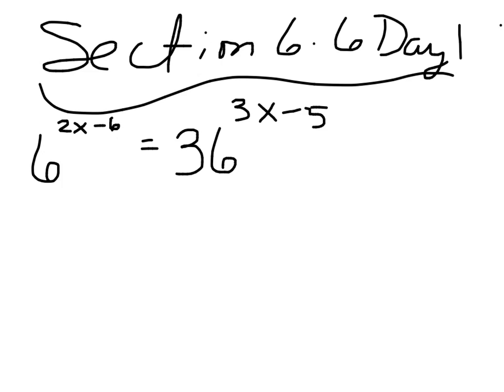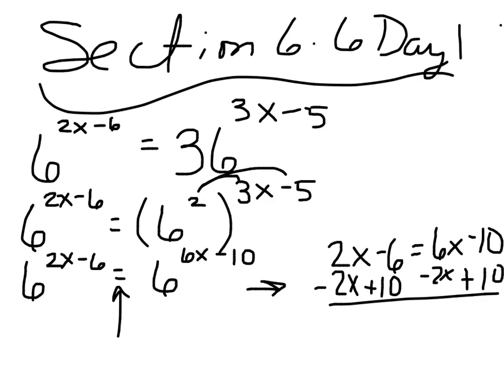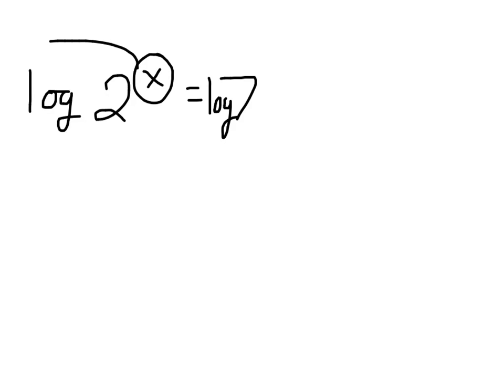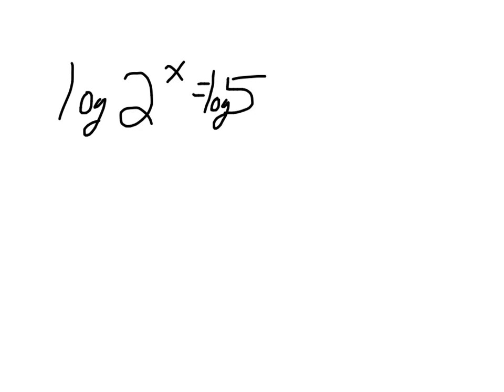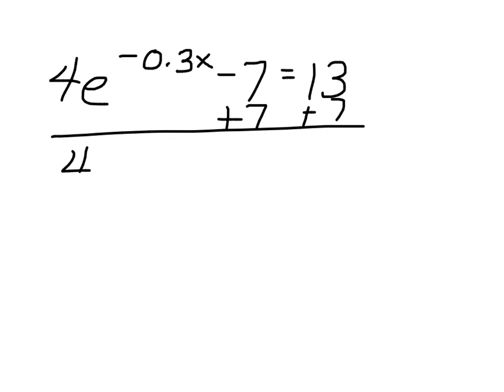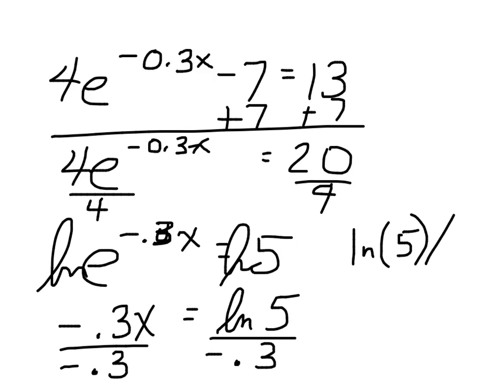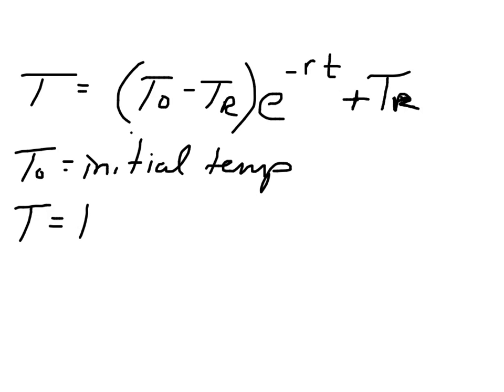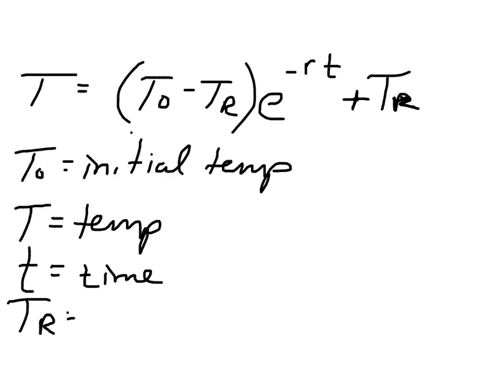Section 6.6 Day 1 - algebra 2 - solving exponential equations